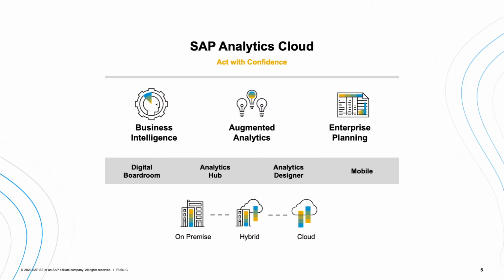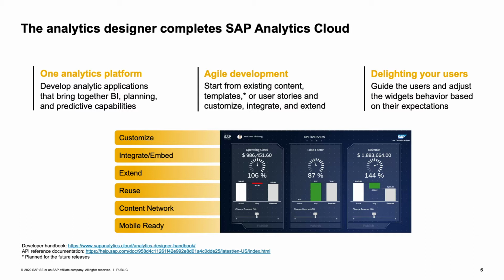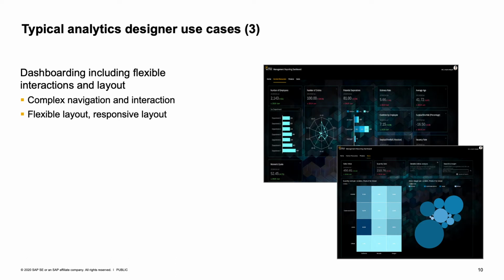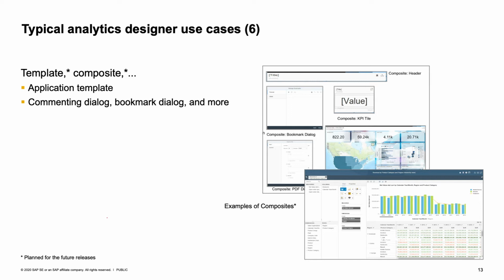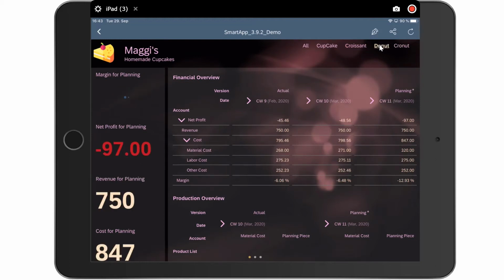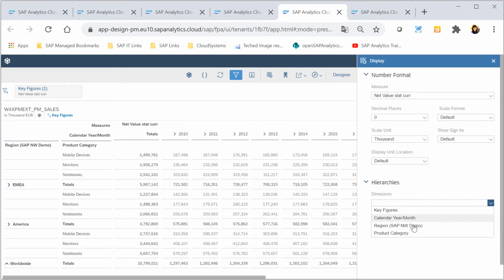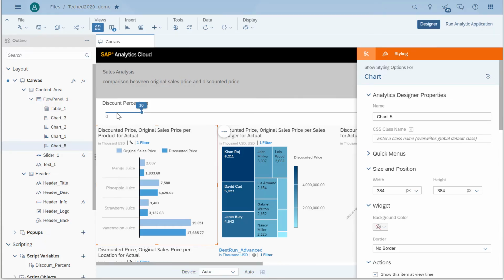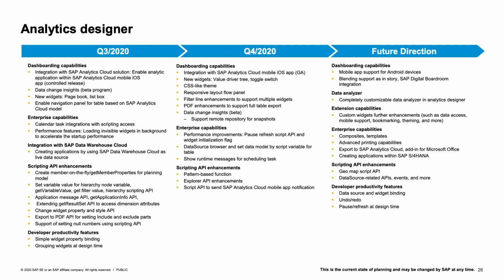Overview and Highlight of the Analytics Designer for SAP Analytics Cloud | SAP TechEd in 2020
The SAP Analytics Cloud solution gives you tools to create a powerful, customized analytic experience for your users. The analytics designer is a low-code development environment for analytic applications, allowing you to quickly and easily build the next generation of highly dynamic and interactive applications with augmentation, embedding, closed loop, insight-to-action capabilities, and more. Join us as we guide you through all these highlights and explore the product road map.

Speaker: Jie Deng, Product Manager, SAP SE

Track: Analytics
Sub-Track: Development and integration (ANA201)
Session Type: Lecture (40 min)
Level: Advanced
Item of Interest: SAP Analytics Cloud

Speaker: Jie Deng, Product Manager, SAP